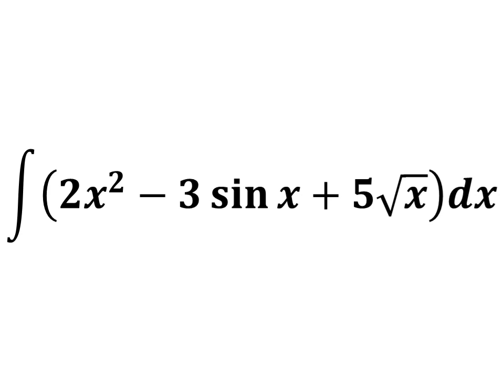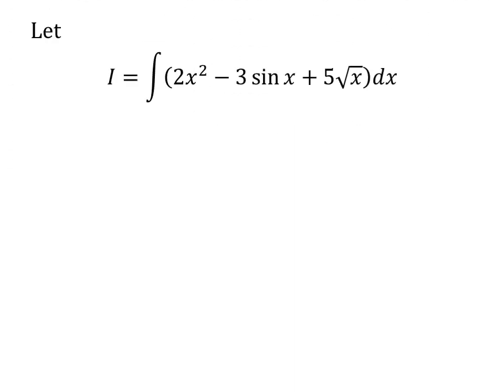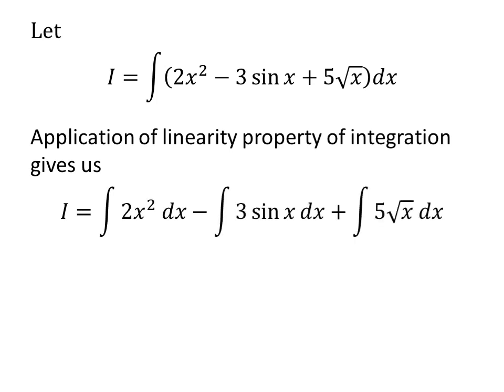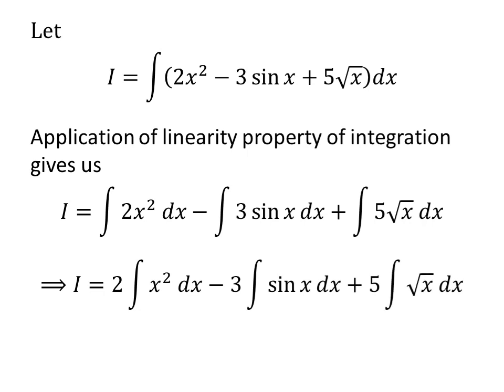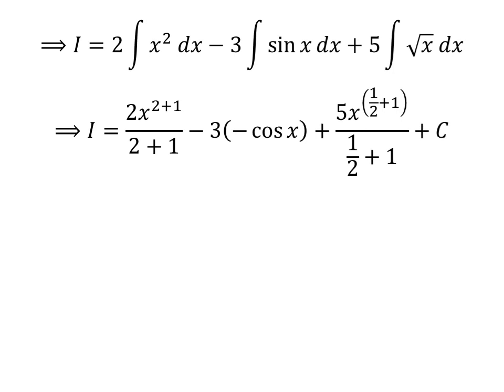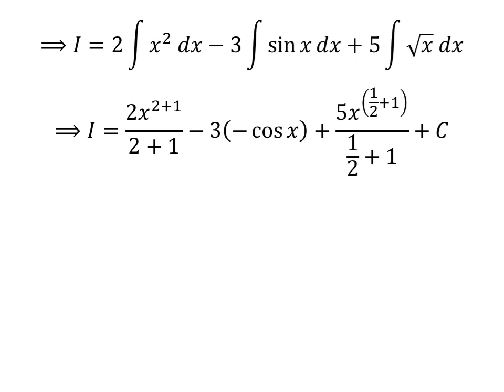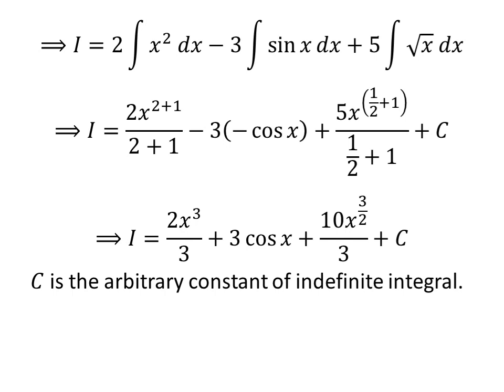Integral of 2x^2 - 3sin x + 5sqrt(x)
In this video, we will learn to find the integral of 2x^2 – 3sin x + 5sqrt(x). This problem is in the NCERT Mathematics textbook for class XII in exercise 7.1 problem 17.

Other topics of this video are:
Integration of 2x^2 – 3sin x + 5sqrt(x)
How to find the integral of 2x^2 – 3sin x + 5sqrt(x)?
How to evaluate the integral of 2x^2 – 3sin x + 5sqrt(x)?